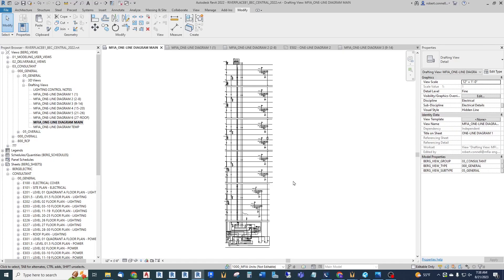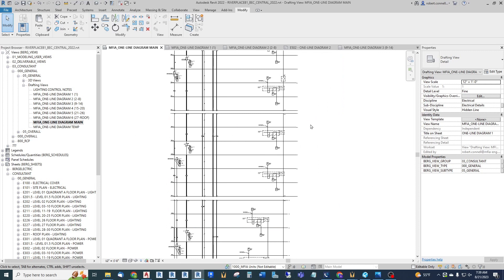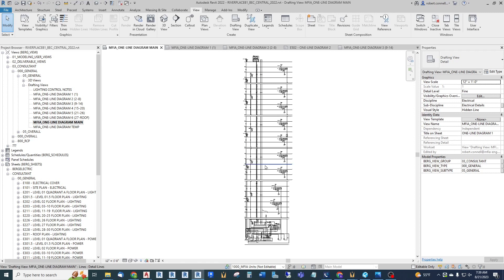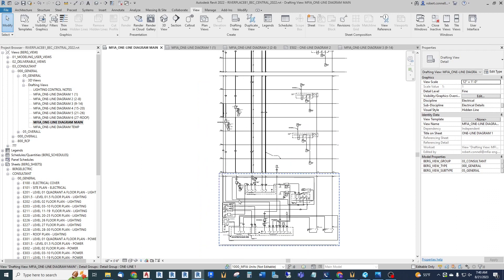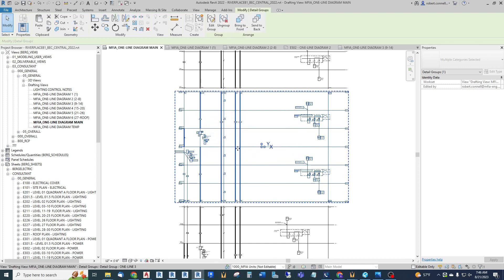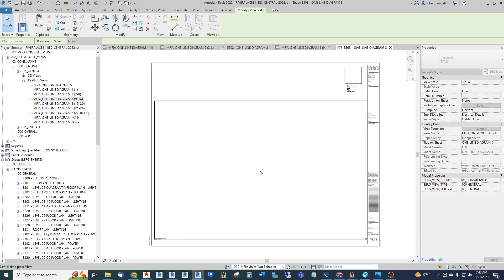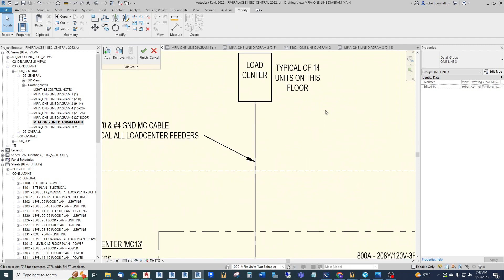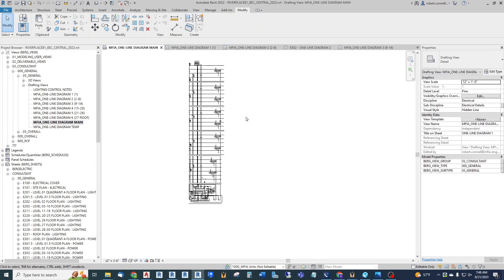Revit MEP Single-Line Diagrams Too Big? Watch This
Revit Electrical Solution - Have you ever had a large one-line diagram that would not fit on one drawing sheet, but found that working on partial diagrams across multiple views was annoying? Then learn from this lesson how to create one large diagram that can be easily displayed on multiple sheets.